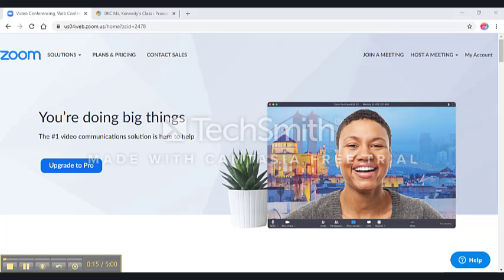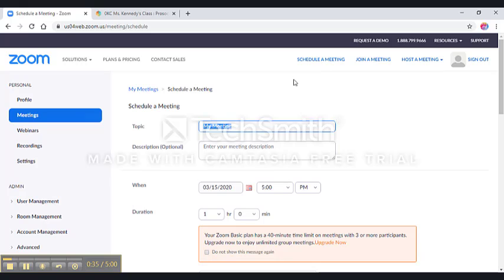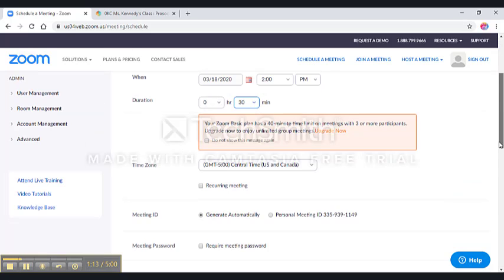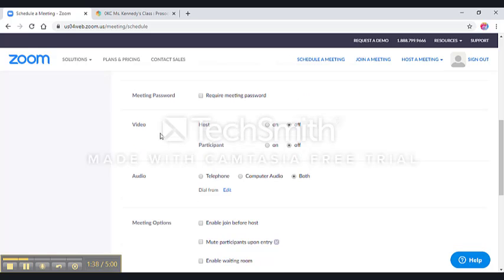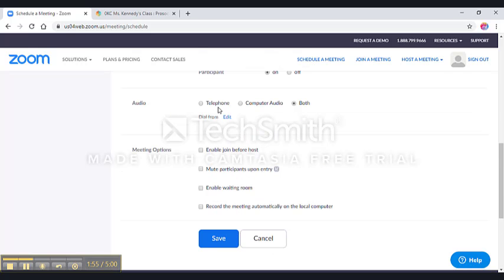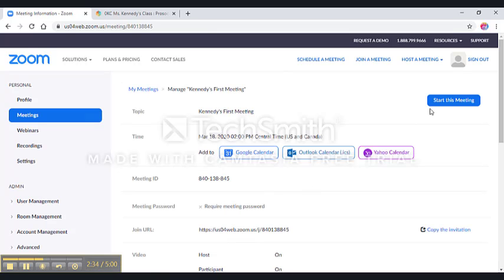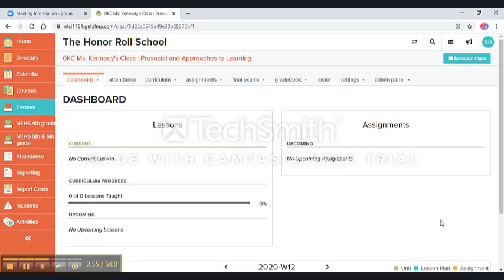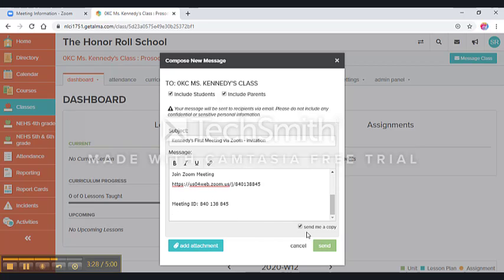THRS Tutorial - Zoom & Alma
In this tutorial, I will show you how to create and host a meeting through Zoom and share the meeting invitation through Alma messages